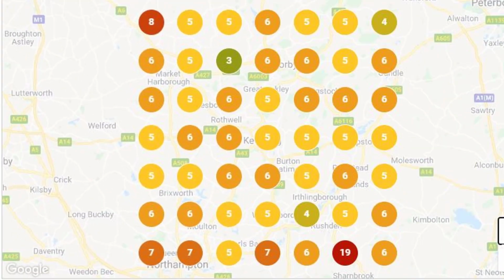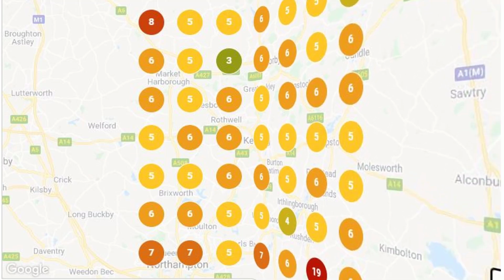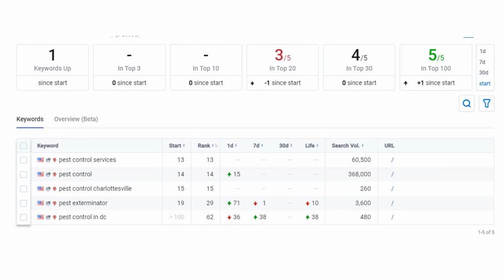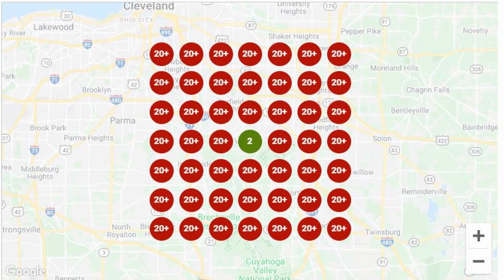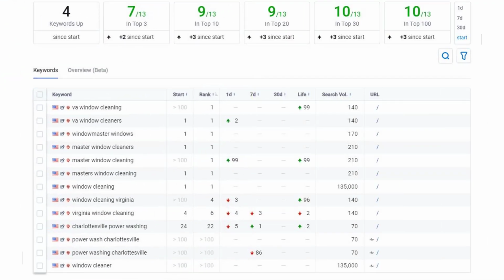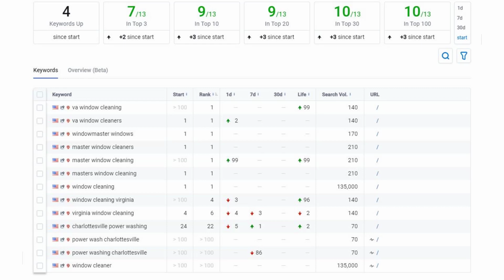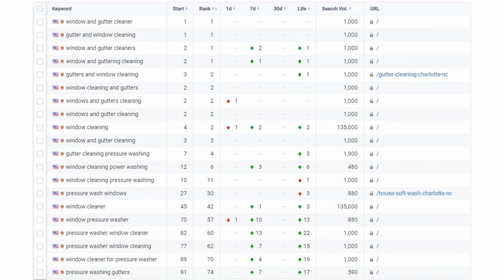GMB Kickstart 2021 Overview And Results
Google My Business KickStart Secrets - Quick Easy On-Page Wins For EVERY GMB Listing In 2021.